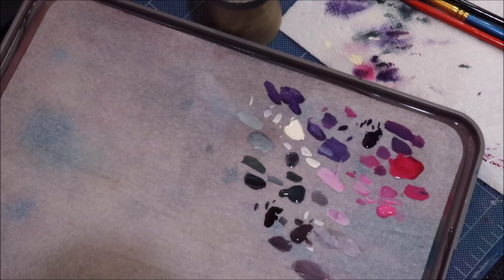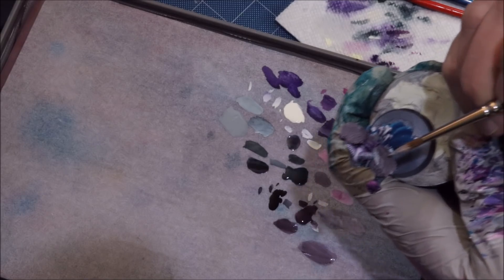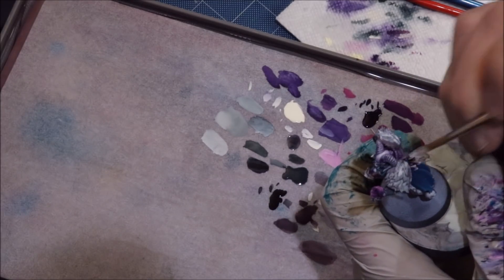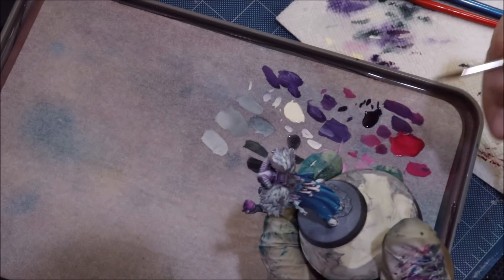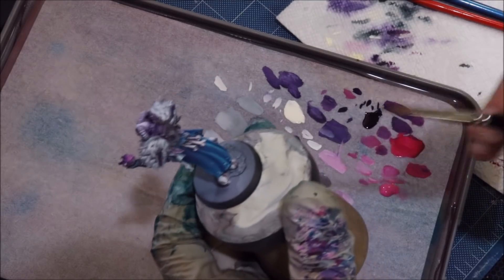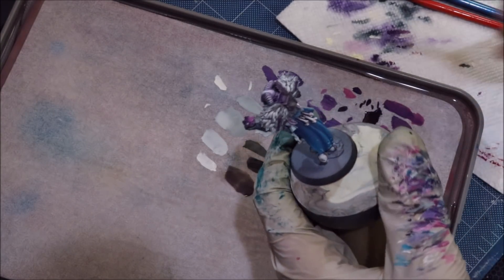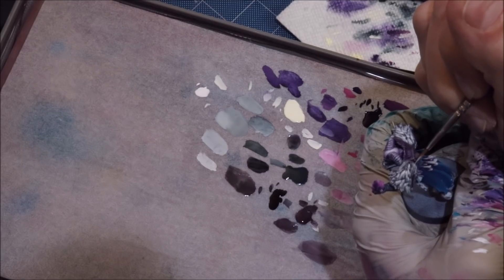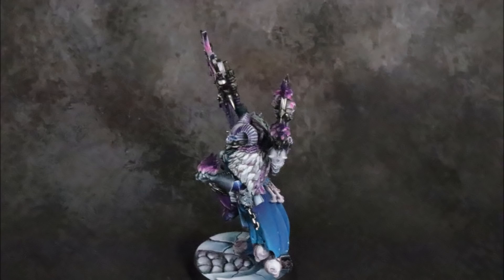Hobby Cheating 190 - How to Paint Fur Revisited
In this Hobby Cheating Tutorial, I take you through an alternative method of painting fur. Though a little more time consuming than our tried and true drybrush and wash, this can produce really incredible looking and realistic results. Hope you enjoy!